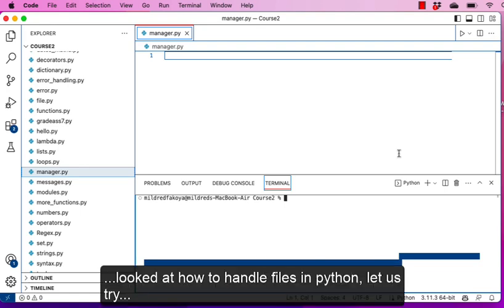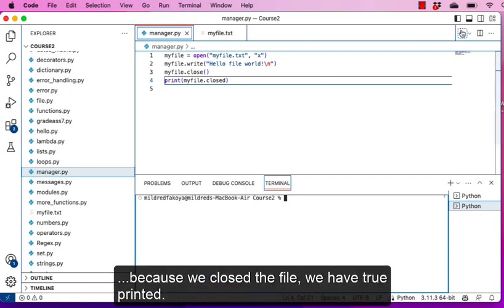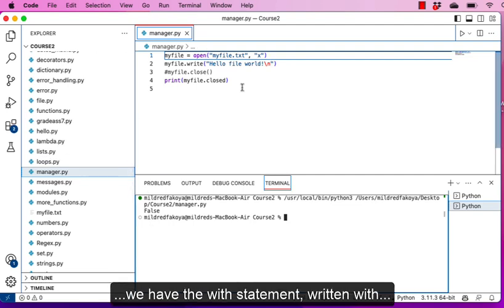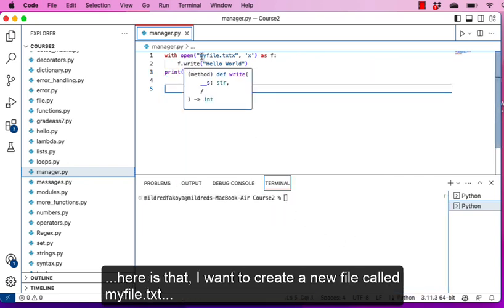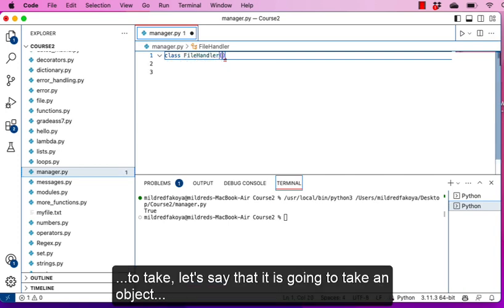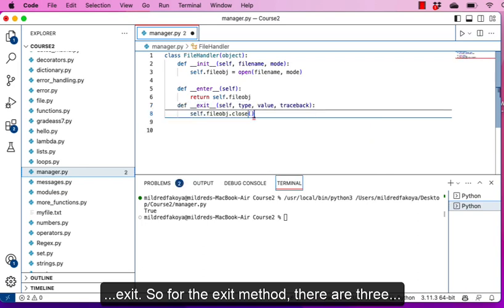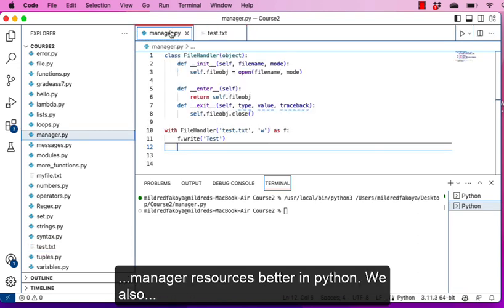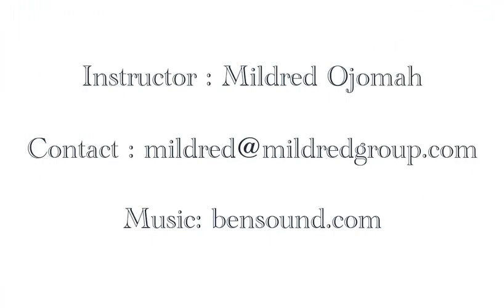Week 5- Lesson 4: Managing resources